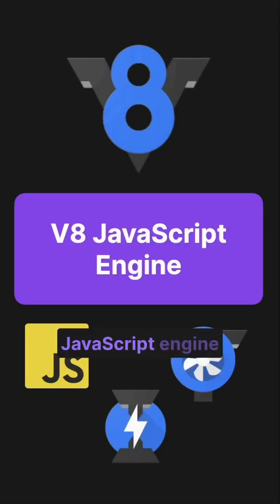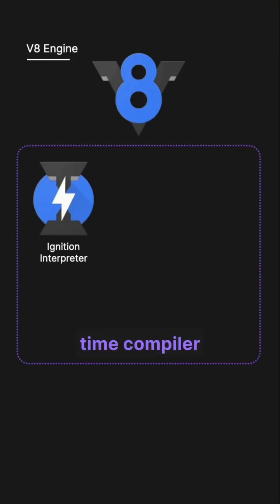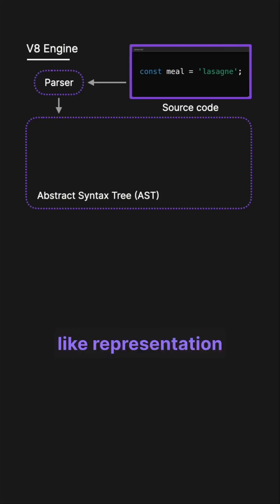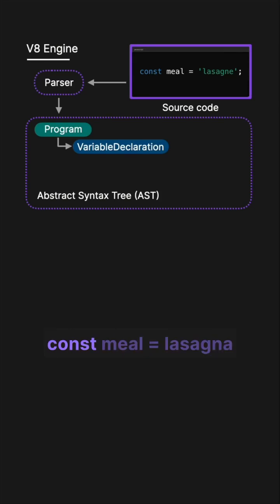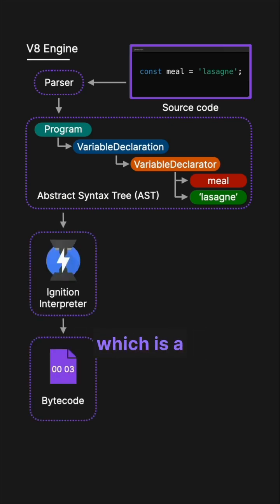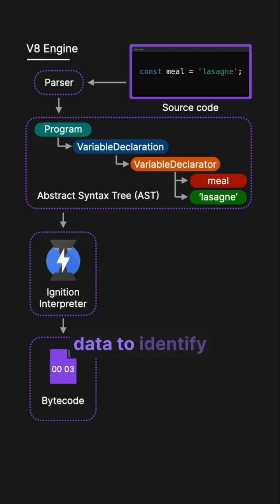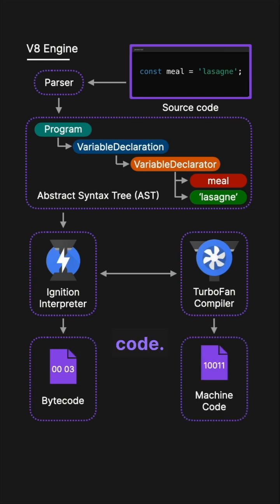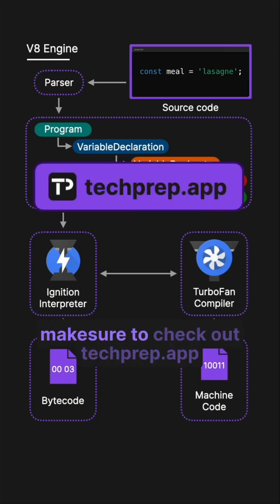V8 JavaScript Engine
This is short overview of the V8 JavaScript Engine